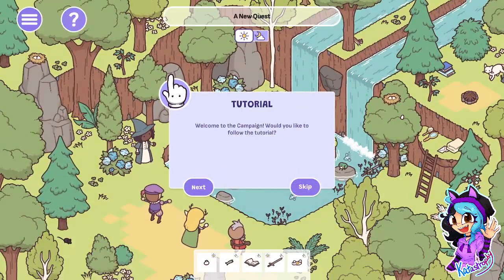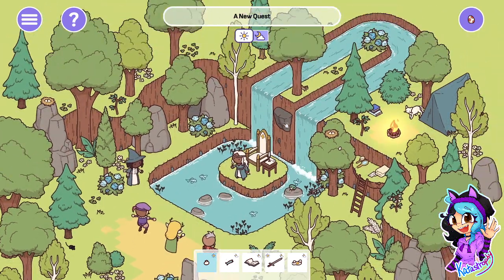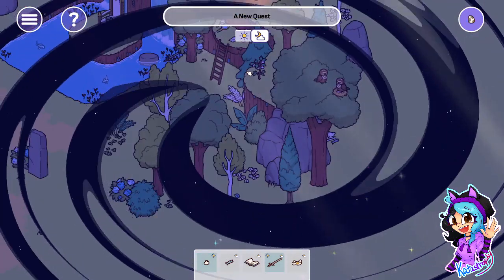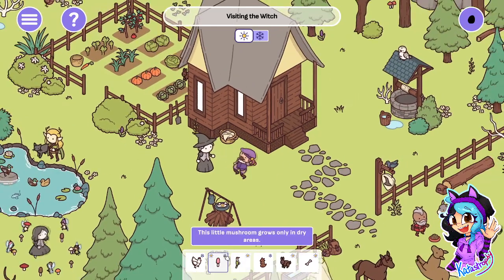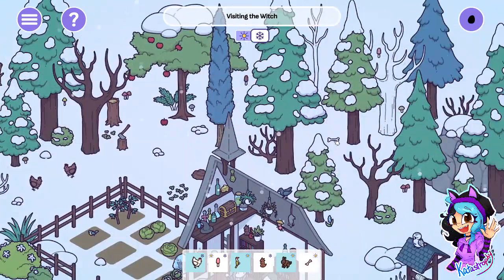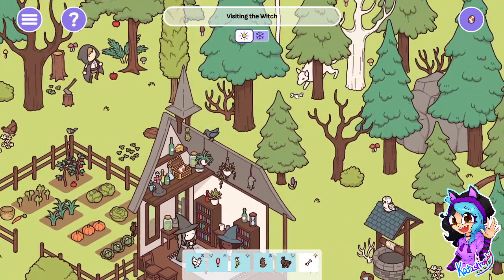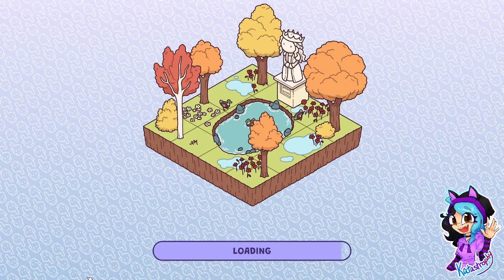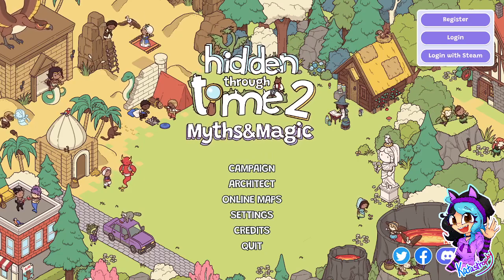Kata's Rev Dayz ¦ Hidden Through Time 2: Myths & Magic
~PLEASE¤READ¤THE¤DESCRIPTION~

Join Clicky on a new, enchanted adventure in Hidden Through Time 2: Myths & Magic! Search for hidden objects scattered around hand-drawn worlds, and unlock more as you go. With both a single player campaign and an online mode where you can create your own dreamworld, the adventure never ends!

Players:

Katastrophy

Special thanks to Artichao for the brand new reaction images, aka Mini Kata, (as well as Toxic's brand new avatar) who appear in my videos from time to time! Be sure to check them out on twitter, and maybe get some art for yourself:

Game: Hidden Through Time 2 by Rogueside